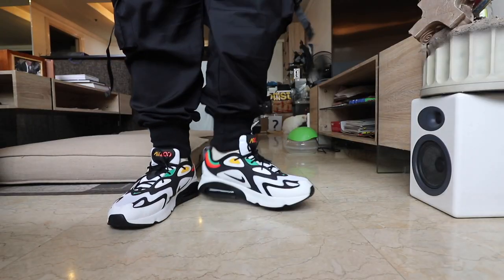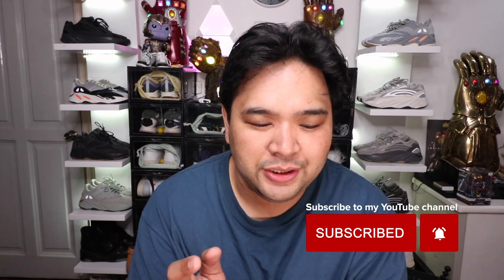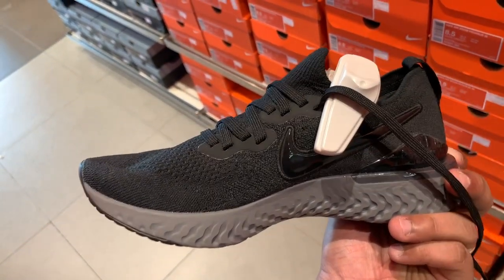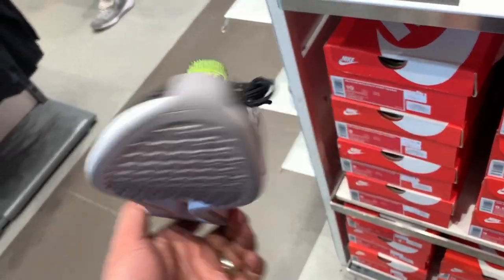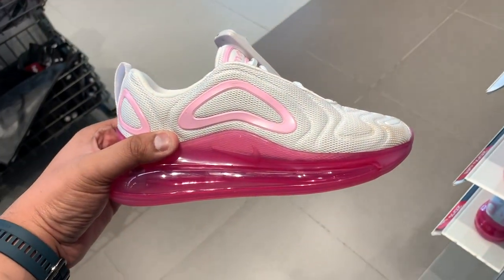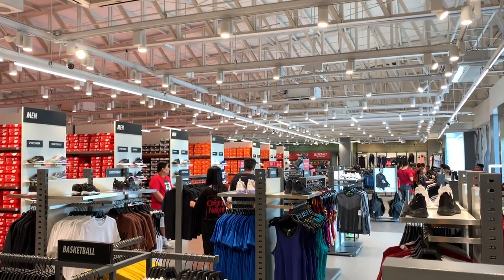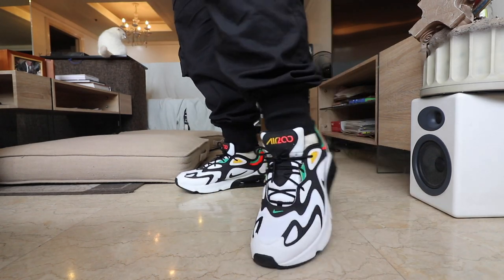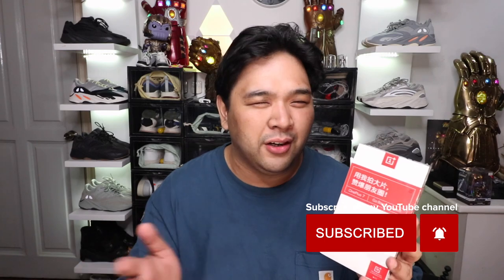RARE SNEAKERS SLEEPING AT NIKE OUTLET IN THE PHILIPPINES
In this vlog we do two things. First we spot RARE SNEAKERS SLEEPING AT NIKE OUTLET IN THE PHILIPPINES. Next we do an on-feet review of the Nike Air Max 200. It's a pretty straightforward and simple vlog that I hope you all like!

PS: My voice is still weak because I'm down with the flu! Please pray for my full recovery.

1. Jollibee Funko Pop Raffle (Aug 18 Draw)

2. OPPO A5S & REDMI NOTE 7 Raffle (Aug 18 Draw)

3. REALME C2 Smartphone (Aug 18 Draw)

4. ANTA KLAY THOMPSON EAST BAY TIMES Giveaway (Aug 25 Draw)

5. ADIDAS F22 RAFFLE (Aug 25 Draw)